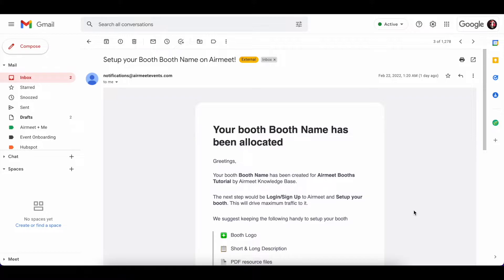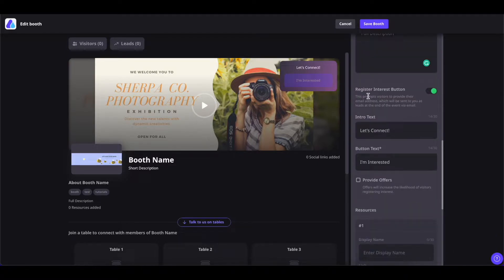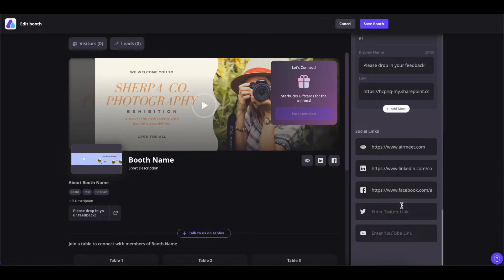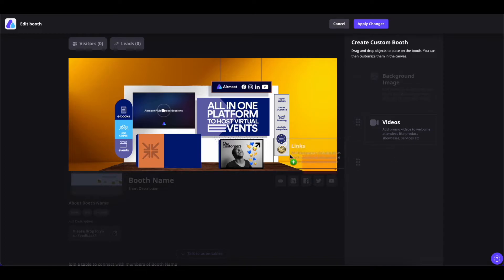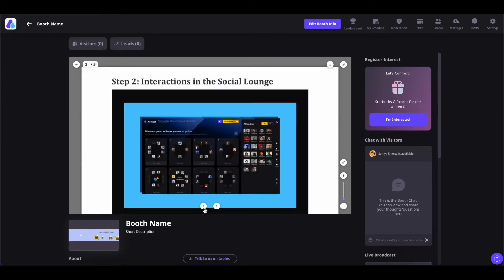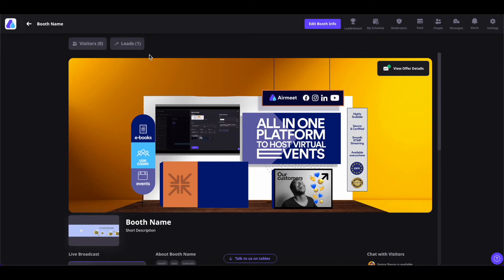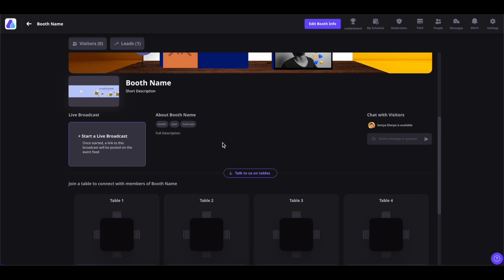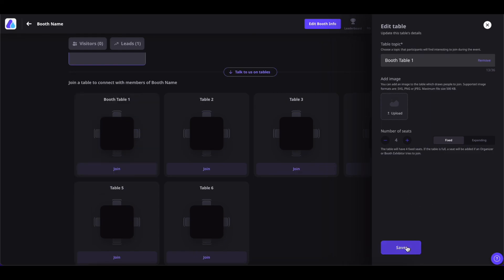How to Setup a Virtual Booth for your Airmeet Event? | (OLDER VERSION)